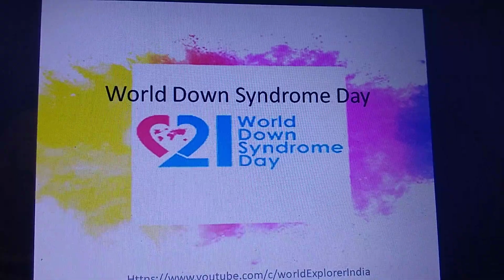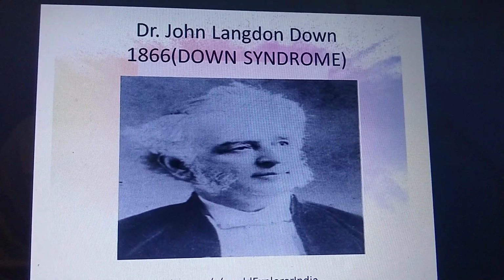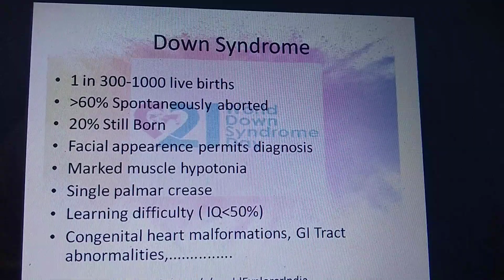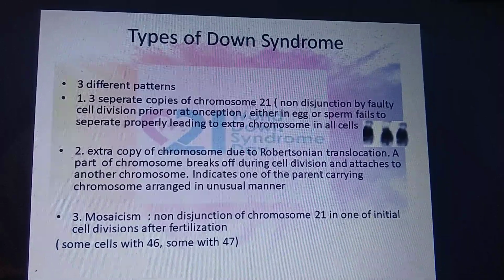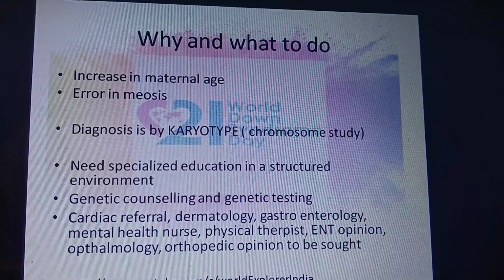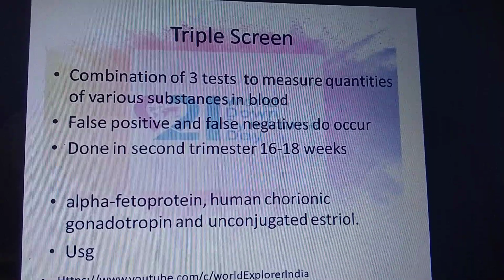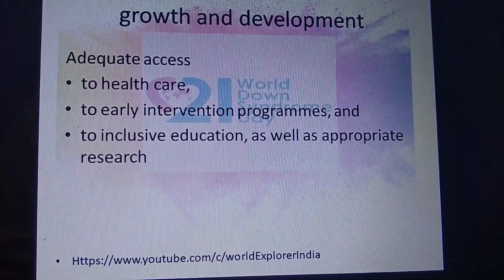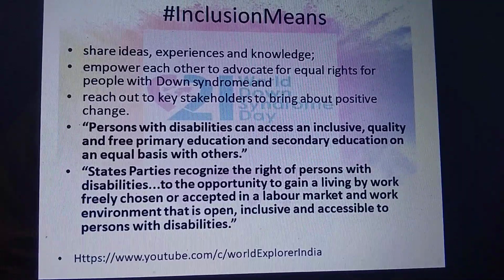World Down Syndrome Day